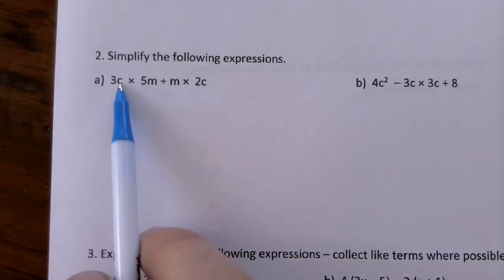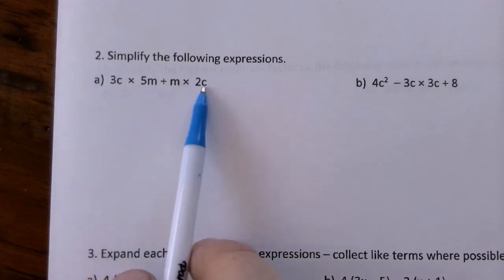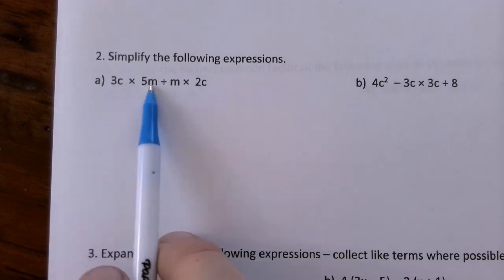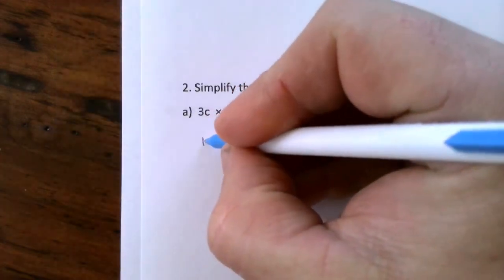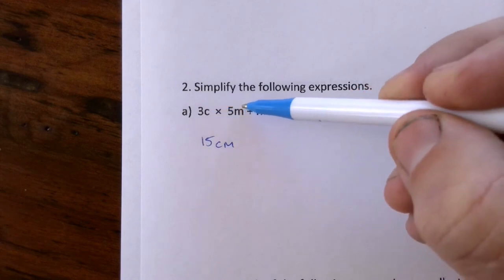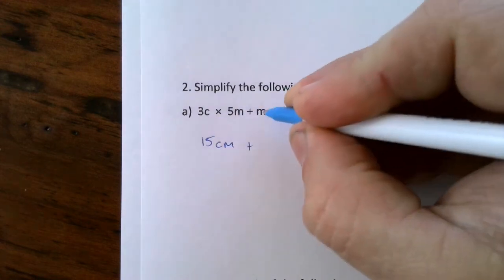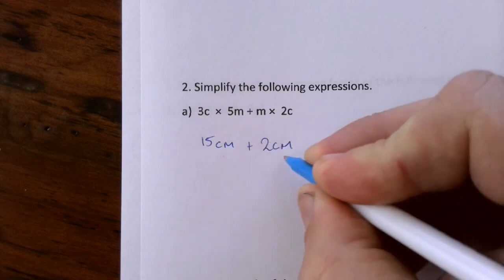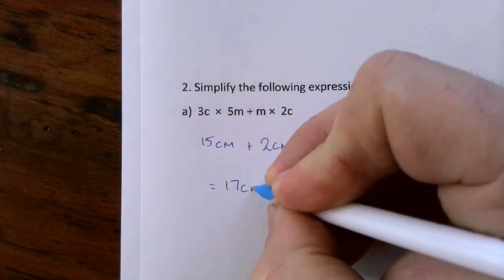algebra simplifying expressions 2